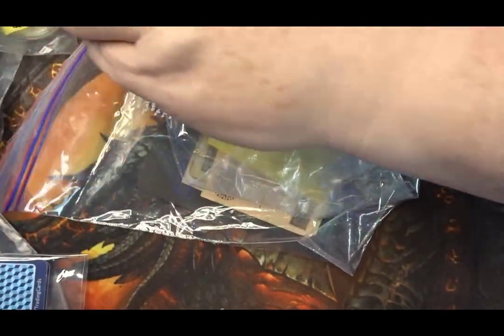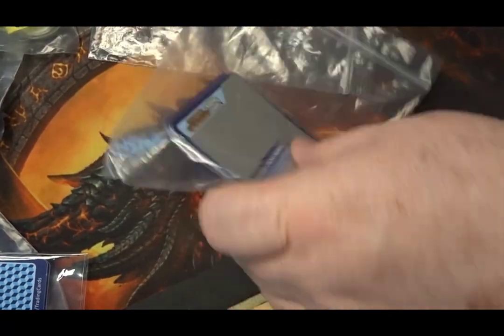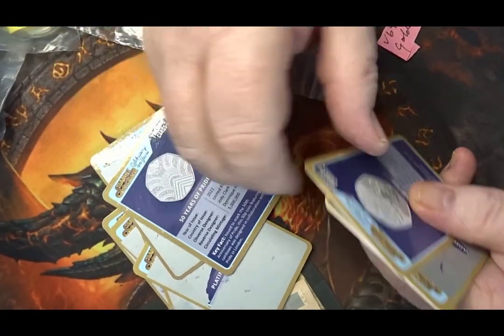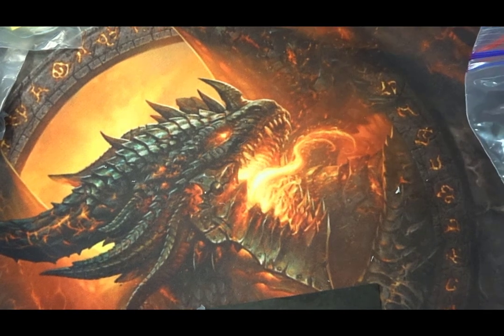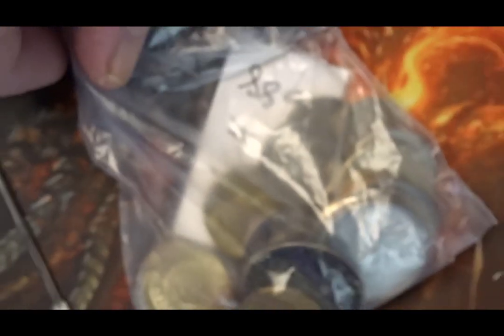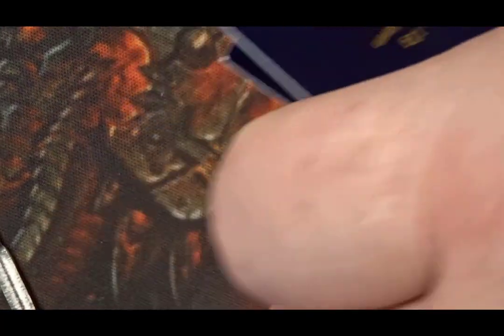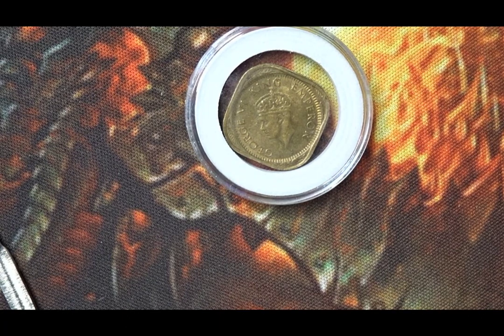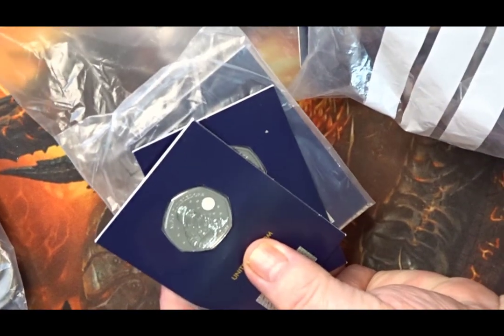Video 702 - In the Post 26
This video is a result of the coin(s) from In the post series number 26.

    “Highway Bound” Camtasia Free to use music

Steve